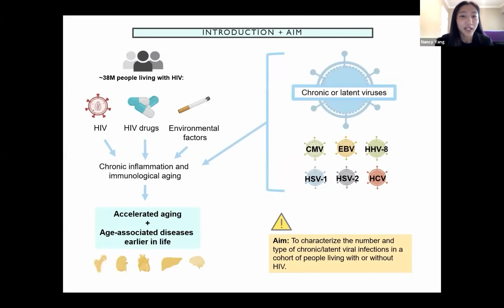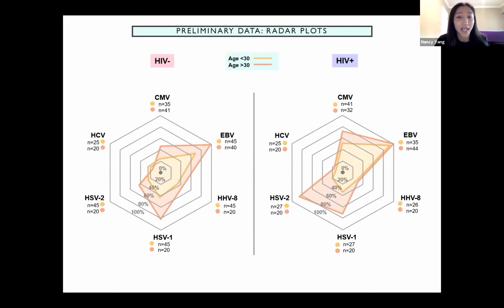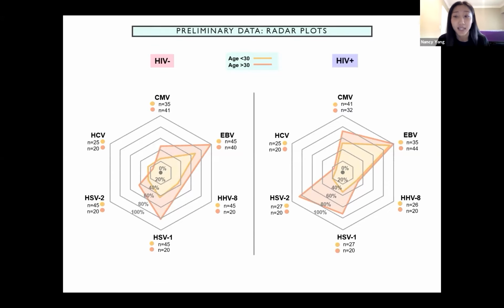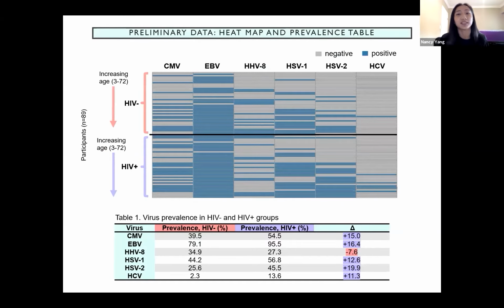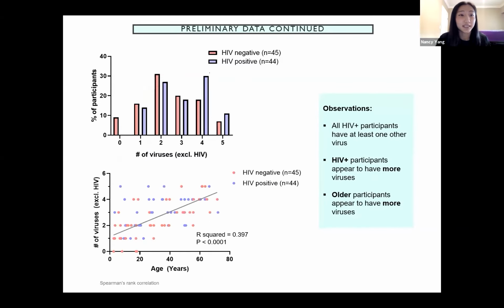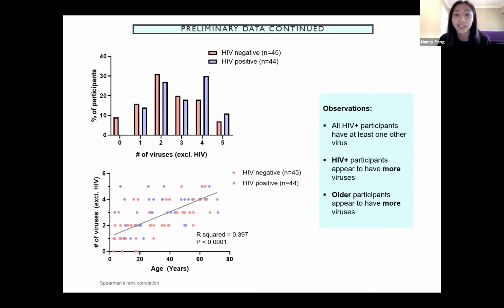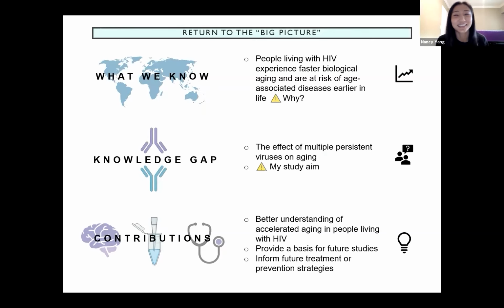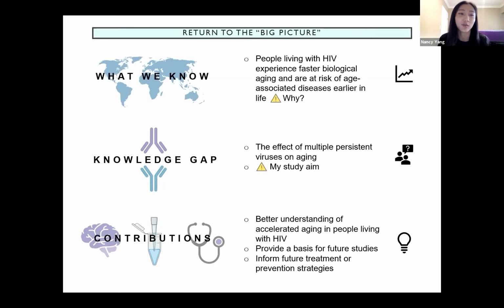Norman Bethune Symposium 2021 - Nancy Yang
This presentation was given by Nancy Yang “The impact of chronic and latent viral infections on aging in people living with HIV”, which took place on May 18, 2021 at the Norman Bethune Symposium 2021.